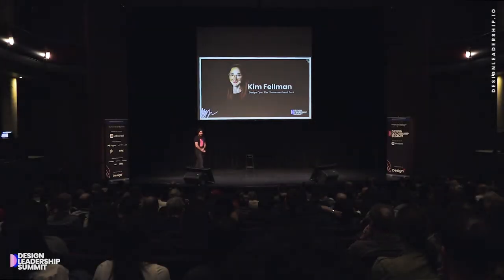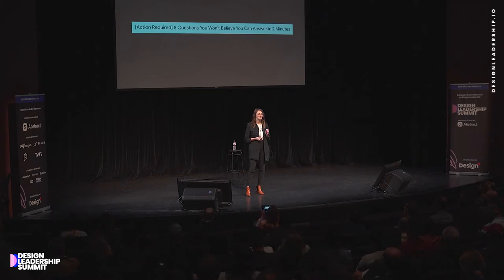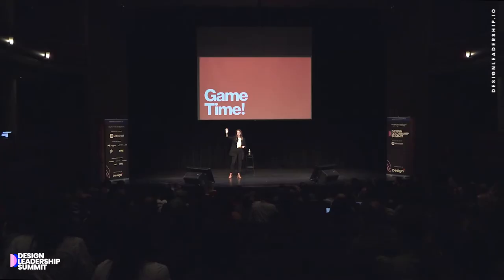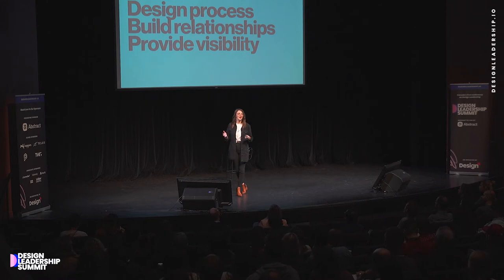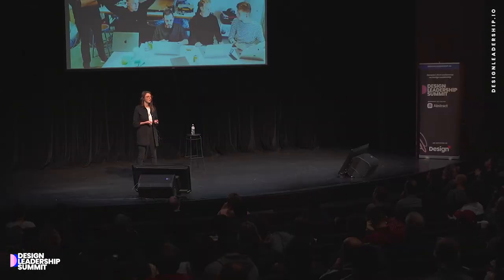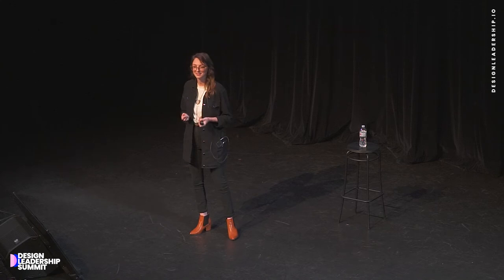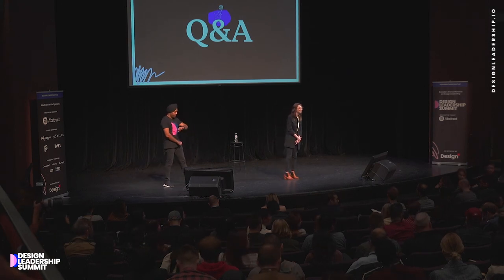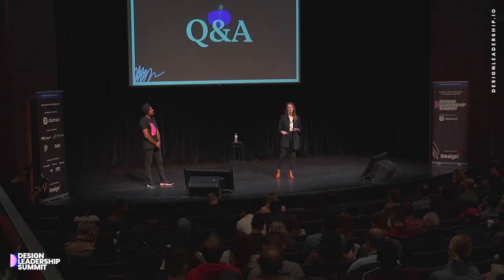Kim Fellman @ Design Leadership Summit 2018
DesignLeadership.io is one of the fastest growing design communities for design leaders. Our mission is to foster design leadership skills by bringing some of the world's best design leaders together for sharing and learning.

Design Leadership Community is an initiative of DesignX.

DesignX is Toronto's leading digital design community, focusing on topics on the intersection of design, business, and technology.